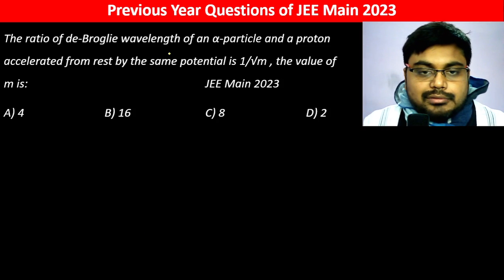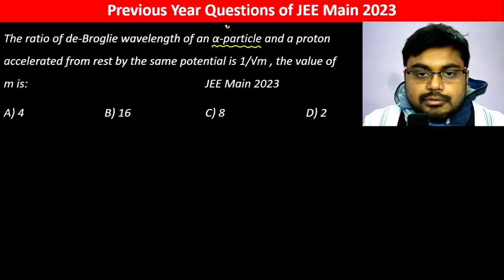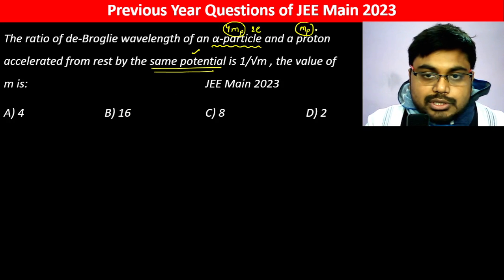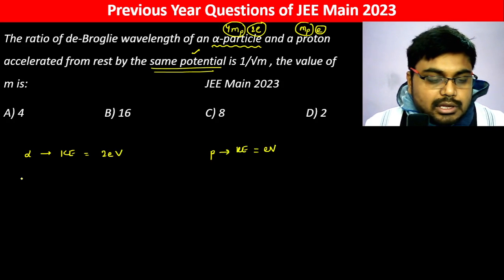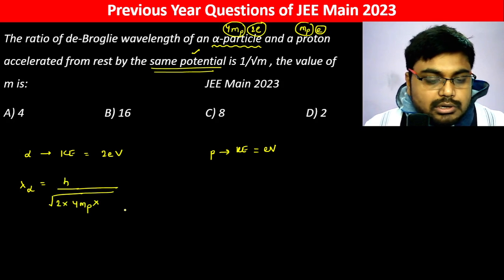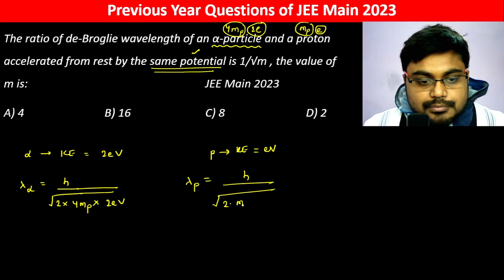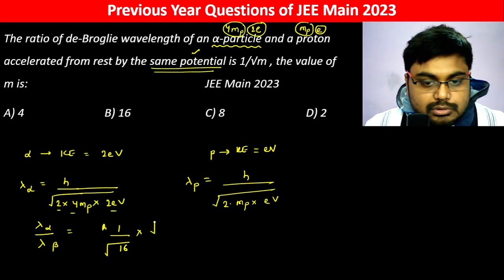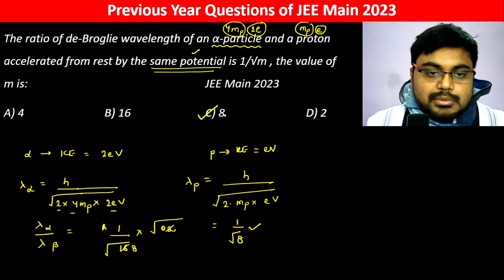The ratio of de-Broglie wavelength of an α-particle and a proton accelerated from rest by the same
The ratio of de-Broglie wavelength of an α-particle and a proton accelerated from rest by the same potential is 1/√m , the value of m is:     JEE Main 2023